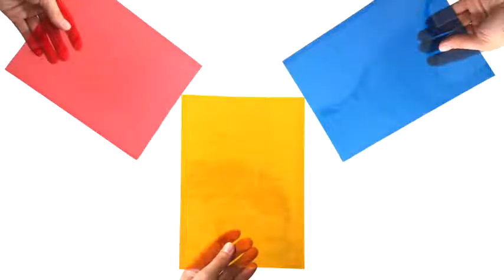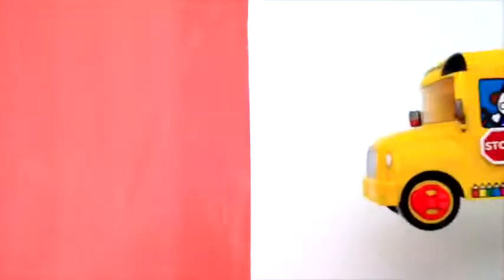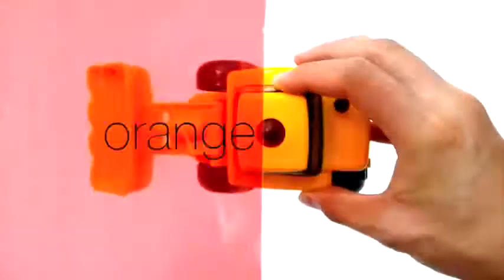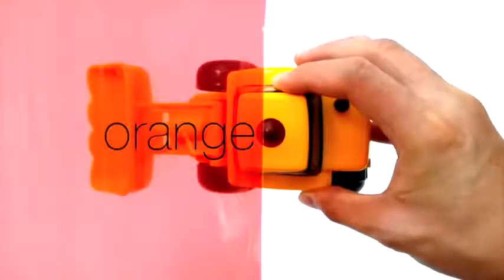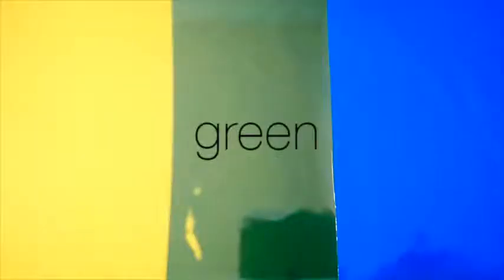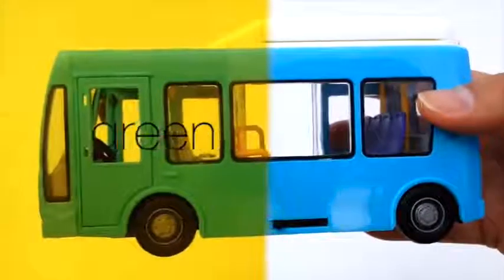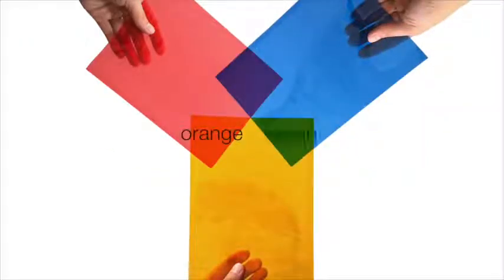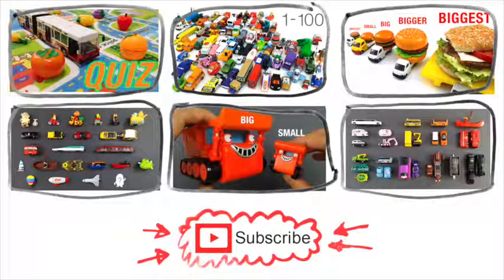Learning how to mix colors for kids with tayo hello kitty